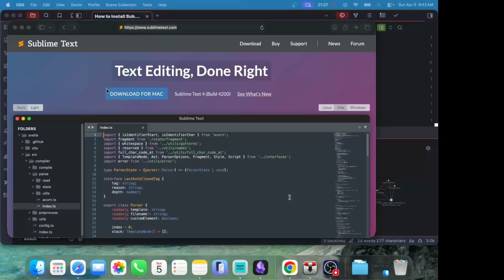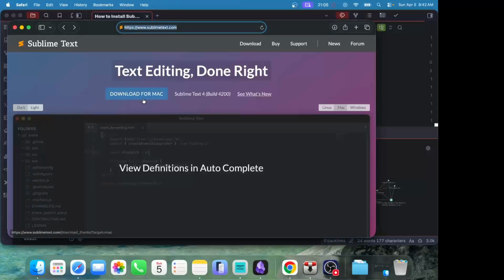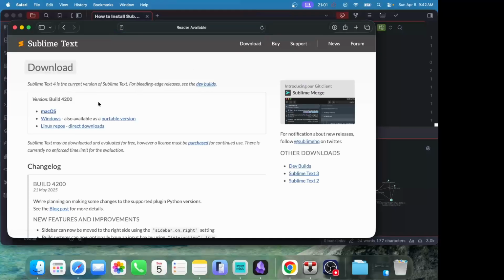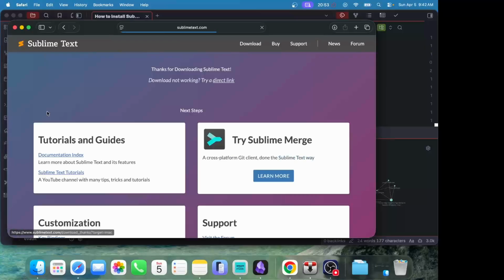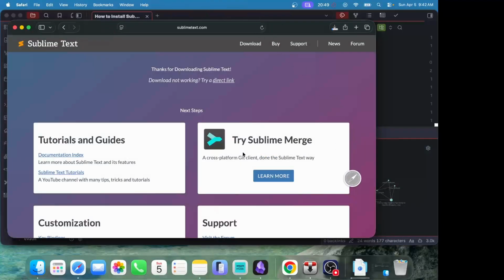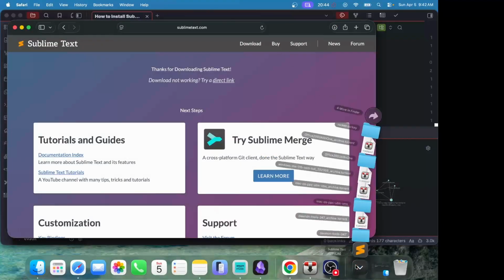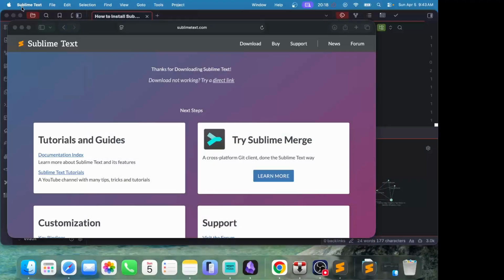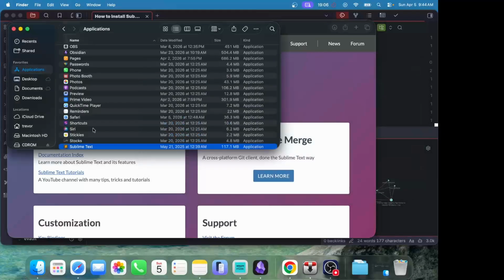Sublime Text Mac Install Guide (Downloads → Applications + Dock Setup)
Learn how to install Sublime Text on macOS the fast and simple way.
This step-by-step guide shows you how to download, install, and set it up in just a few minutes.

- Install using drag-and-drop (Downloads → Applications)
- Open the app for the first time
- Pin and unpin Sublime Text from the Dock

Perfect for beginners or anyone setting up a new Mac.

Software used:
Sublime Text